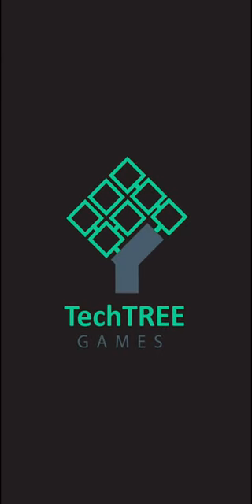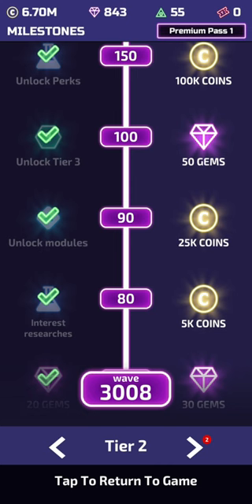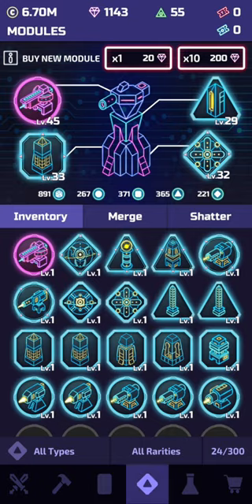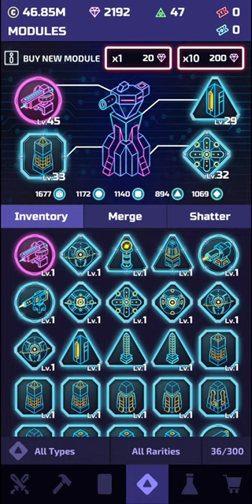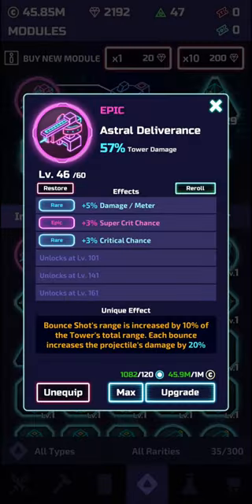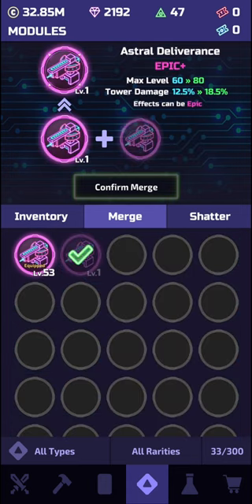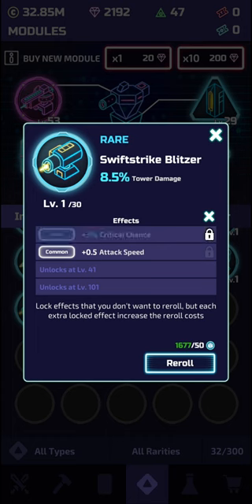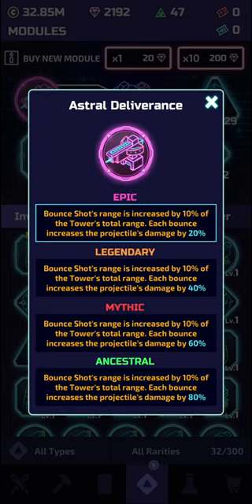The Tower Module Update Guide - SECRET TIP! - Idle Tower Defense!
Hello and welcome to today's video on the Tower Game and the new Module Update! This video will cover the new modules in the game, how to upgrade them and how to merge them into even better modules!

This will be a full guide on the new Tower Game Update and have all the latest information you could need. The only change there will be later on will be me showing you how to make Legendary and even Ancestral Modules!

This game will be for anyone who likes to play Idle Tower Defense Games and likes to progress through many different levels.

If you have any questions on this Tower Guide video, then make sure to leave a comment down below and I will do my best to get back to you quickly.